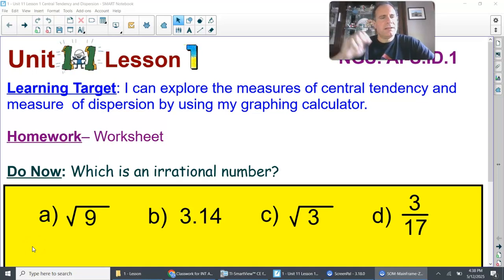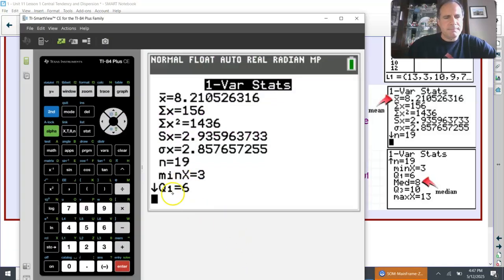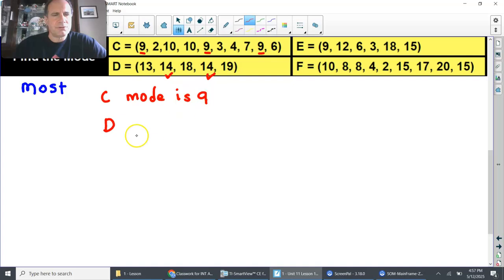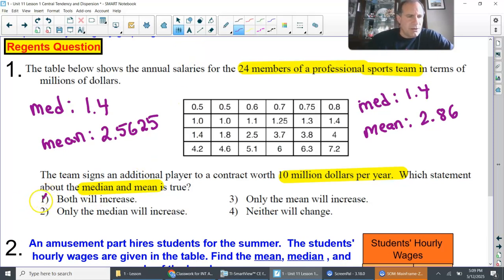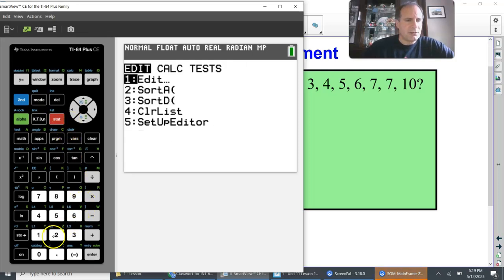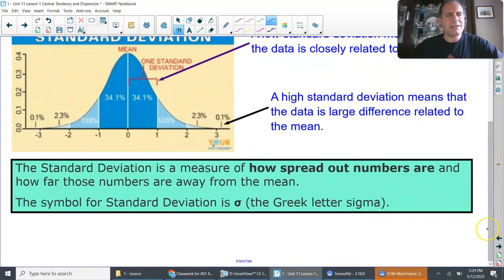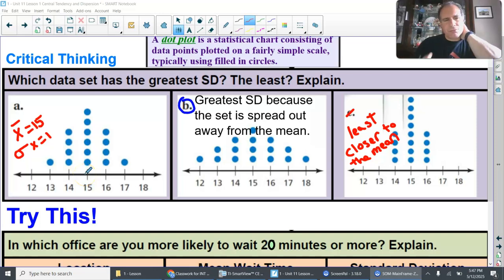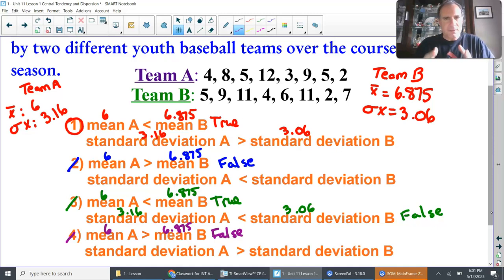Algebra I - Standard Deviation, Mean, Mode and Range (U11L1)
This video demonstrates how to calculate standard deviation, mean, mode, and range on the TI-84 calculator.